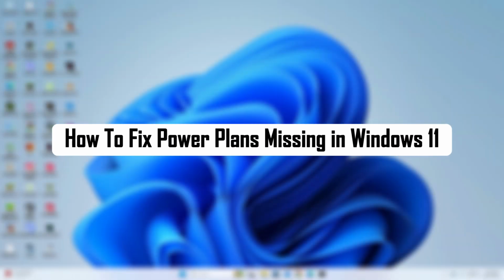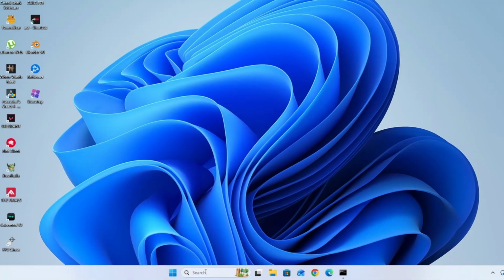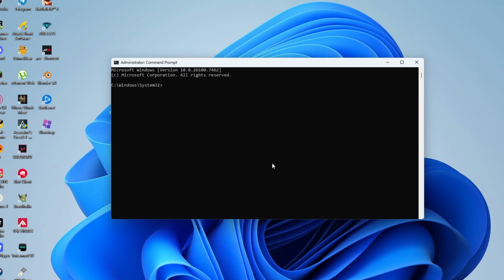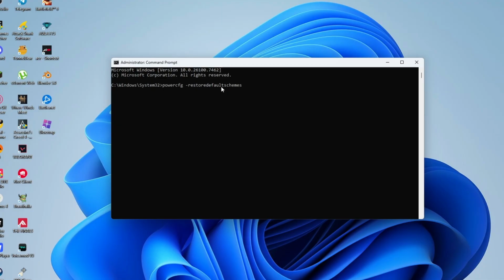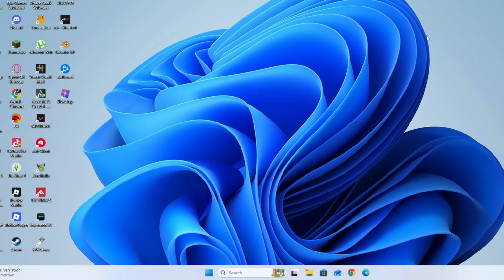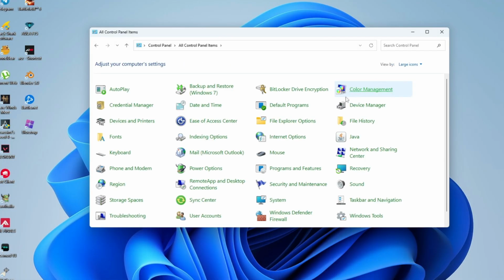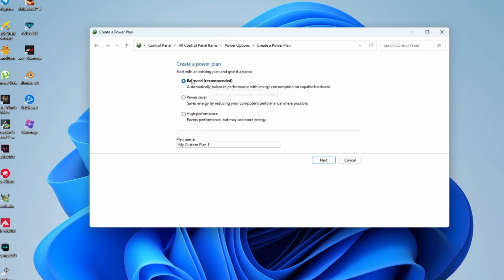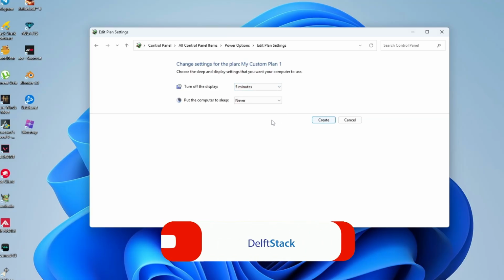How to Restore Missing Power Plans in Windows 11 (Balanced & High Performance)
If your power plans are missing in Windows 11, this quick and safe tutorial will help you restore them in just a few minutes ⚡
You'll learn how to bring back default power plans like Balanced and High Performance using a built-in Windows command, and how to manually create a custom power plan if needed — no third-party tools required.

This guide is perfect if your PC or laptop performance feels limited due to missing power options 🔋

✅ Why power plans disappear in Windows 11
✅ How to restore default power plans using Command Prompt
✅ How to recreate missing power plans manually
✅ How to verify restored power plans in Control Panel
✅ A safe, official method using Windows tools only

⏳ Timestamps
⏱ 00:00 – Introduction and problem overview
⏱ 00:09 – Why power plans go missing in Windows 11
⏱ 00:17 – Opening Command Prompt as administrator
⏱ 00:32 – Restoring default power plans using command
⏱ 00:57 – Checking restored power plans in Control Panel
⏱ 01:18 – Creating a custom power plan manually

📌 Summary
Missing power plans in Windows 11 can limit performance and battery control. In this tutorial, you'll restore the default power schemes using a simple command and learn how to manually create a custom plan if required — all without risking your system settings.